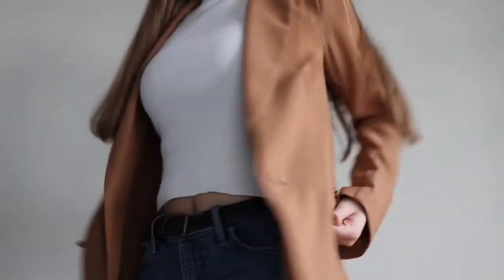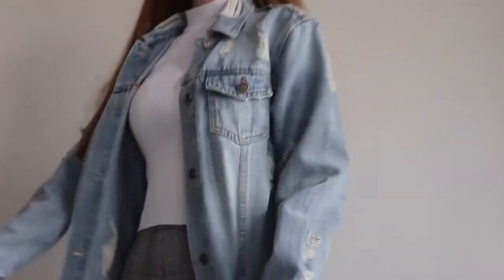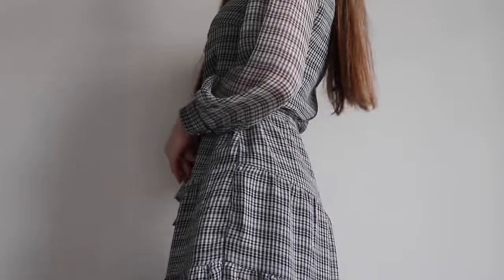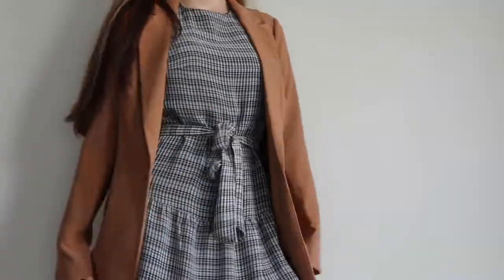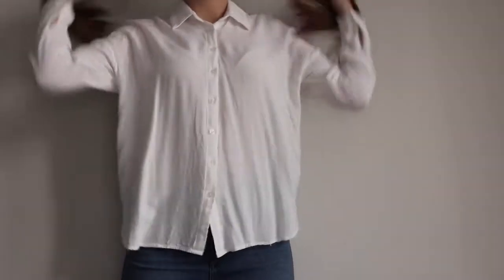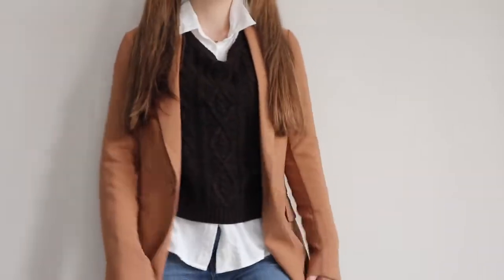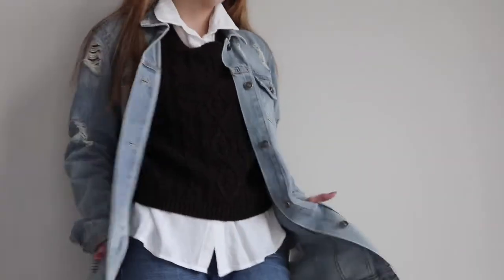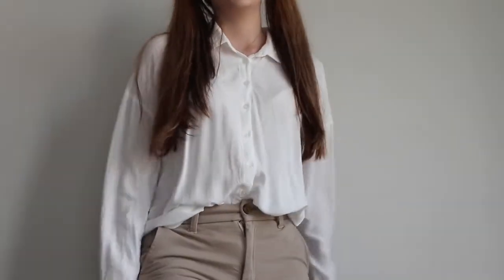FALL TRY ON FASHION HAUL CAPSULE WARDROBE 2020: minimalist clothing for high school fashion tips 🍂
I am showing you my most favourite outfits and pieces in my minimalist capsule wardrobe for 2020! I kept in casual for high school fahion tips. i hope you enjoy this try on and you use my ideas for outfits of your own! don't forget to check out down below my other fashion videos that i mentioned!

hey! my name is lana! i am a human rights activist on a vegan journey! i live in canada so being vegan and sustainable can be difficult. i am also into fashion and thrifting so, check out my videos on developing a style as well. i take great pride in watching lots of anime then make diys, check them out! reminder that i am still growing up and along the way i'll give you my tips to trying to live a good life. come along with me on my journey to make veganism and a sustainable life style more accessible while staying in fashion!